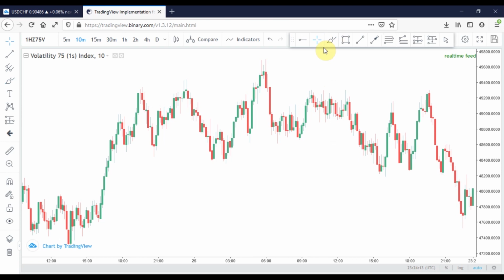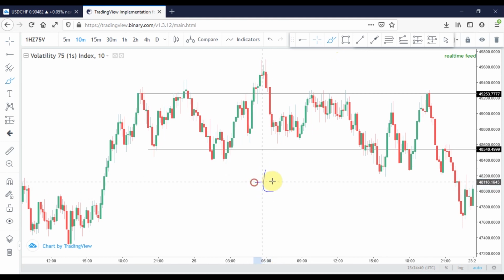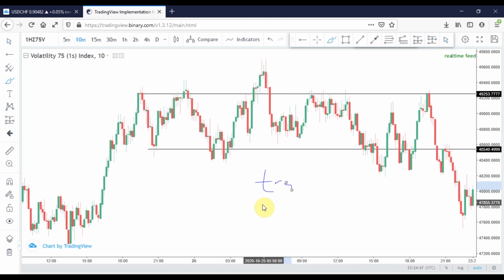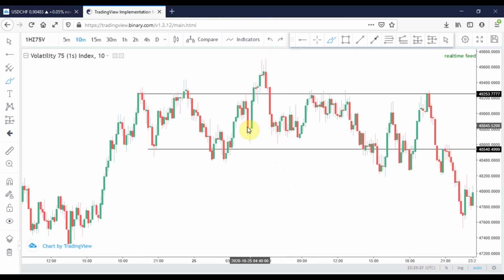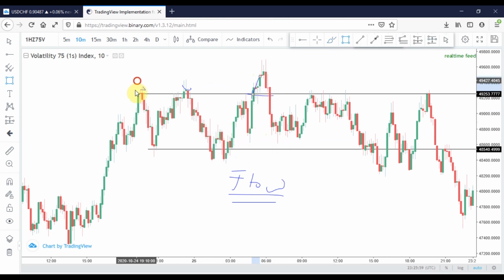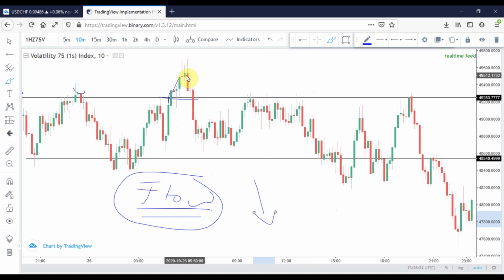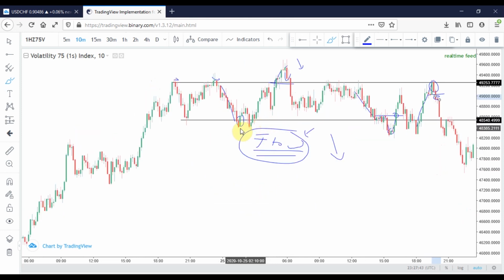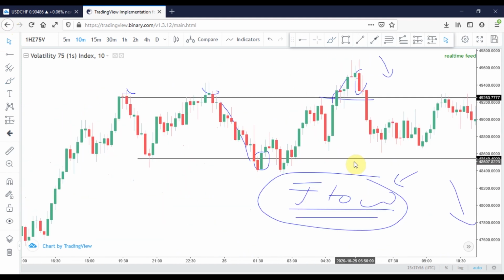Vix 75 index Support and Resistance Strategy. v75 strategy